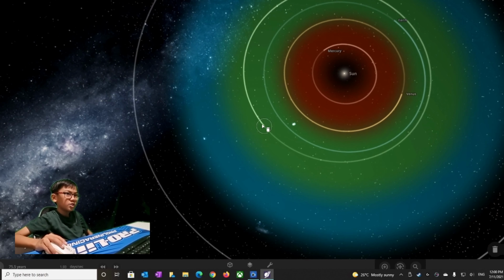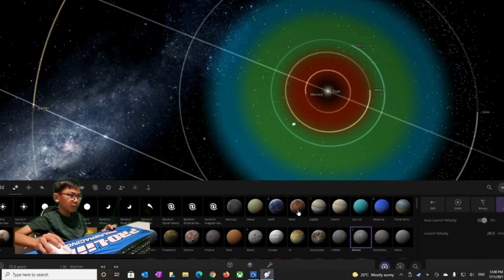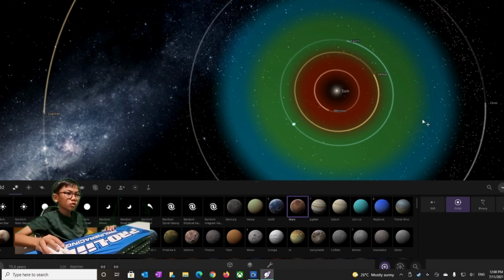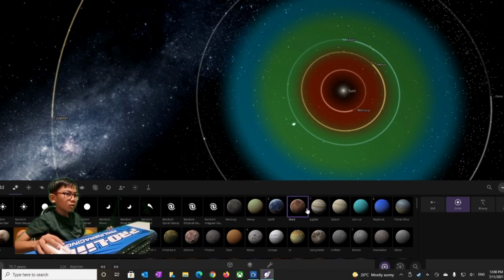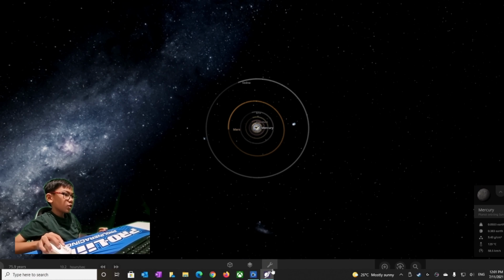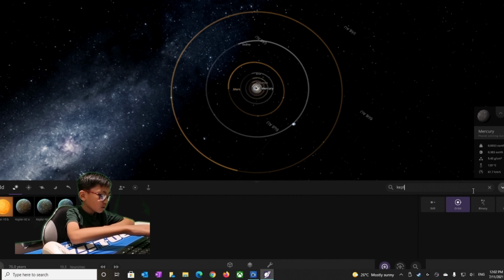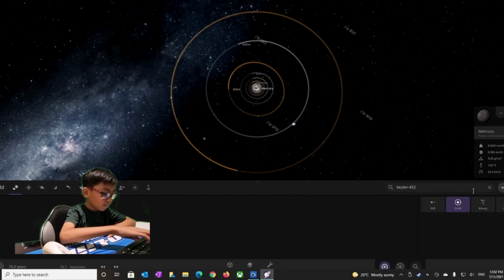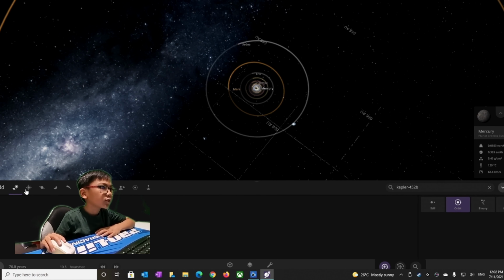An Asteroid Hits a Planet!? I Universe Sandbox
Universe Sandbox is a physics-based space simulator.

It merges gravity, climate, collision, and material interactions to reveal the beauty of our universe and the fragility of our planet.
Create, and interact on a scale you've never before imagined.

Start with a star then add planets. Spruce it up with moons, rings, comets, or even a black hole.

Watch sea ice grow and recede with the seasons because of the tilt of the Earth: change the tilt and change the seasons. Or move the Earth farther from the Sun and freeze the entire planet.

Supernova a Star
Make a star evolve by cranking up its age or mass, then watch a supernova unfold.

Explore Historical Events
Ride along with the Juno and New Horizons spacecraft, or view a total solar eclipse.